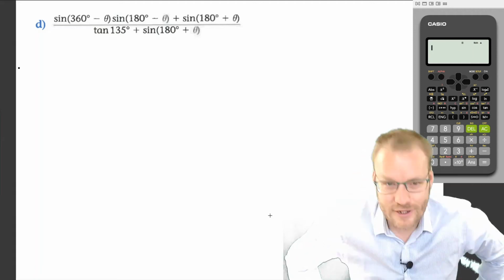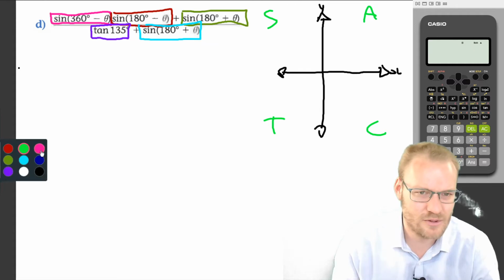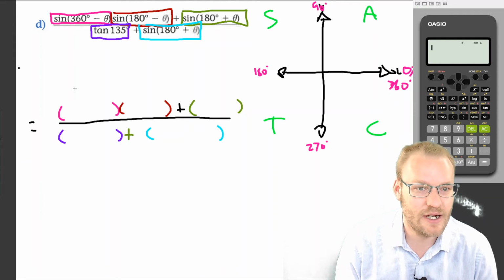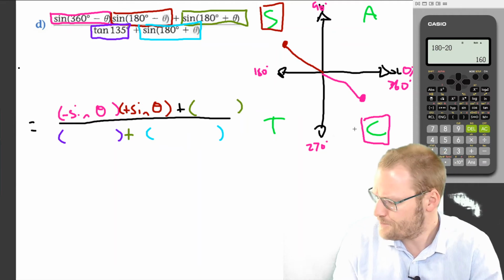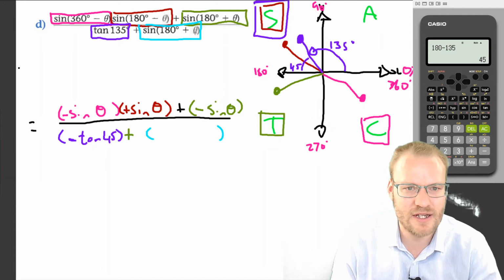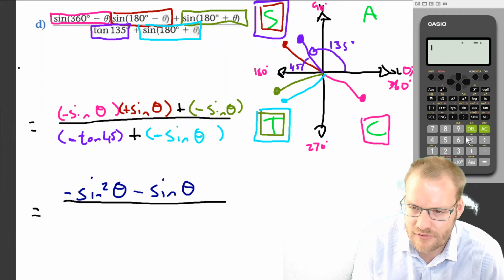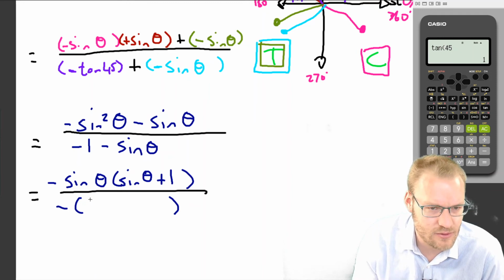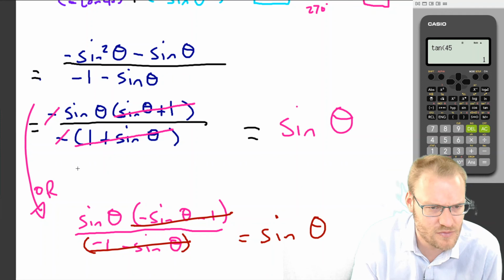Grade 11 Maths BE 7 4 6d